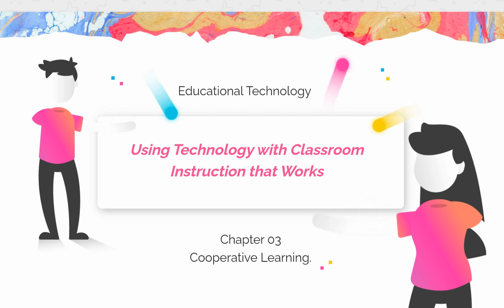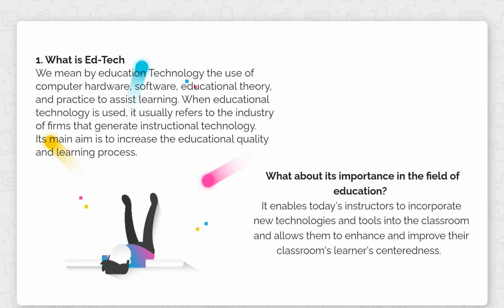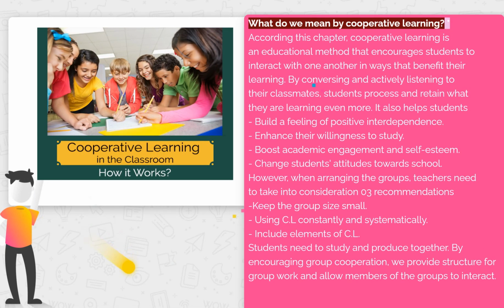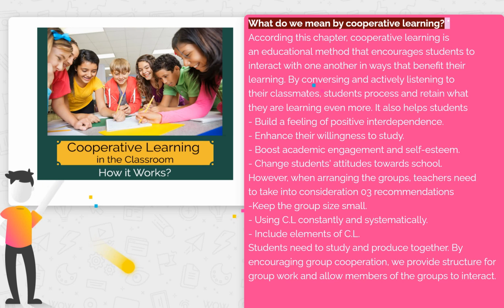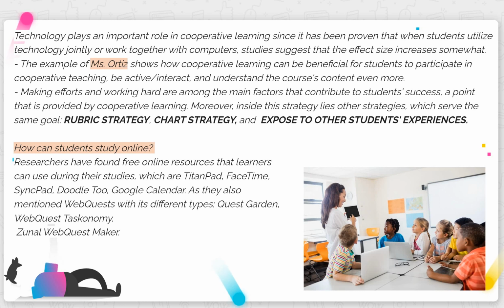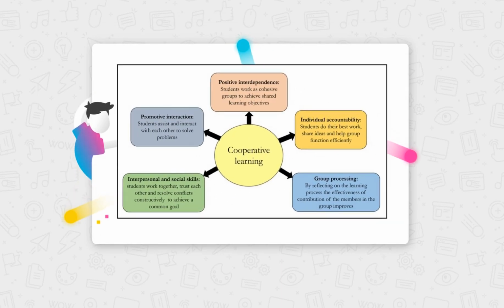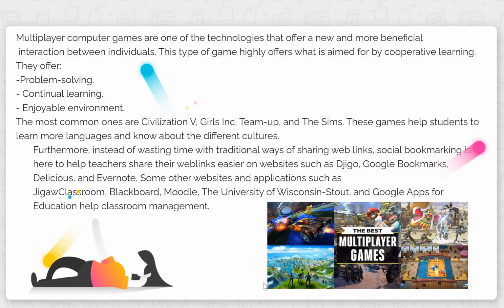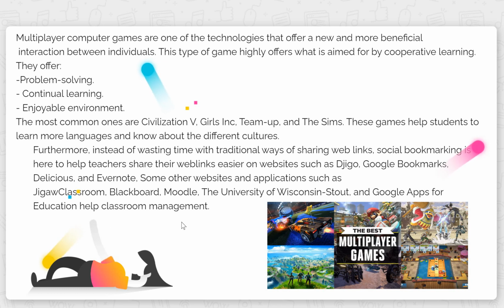Using Technology with Classroom Instruction that Works.